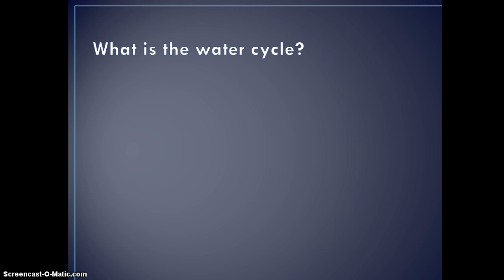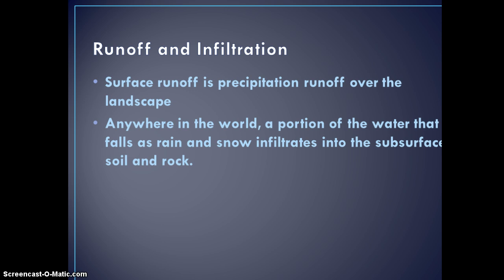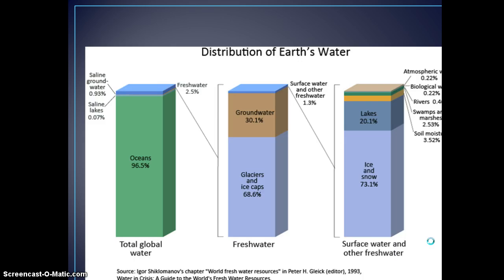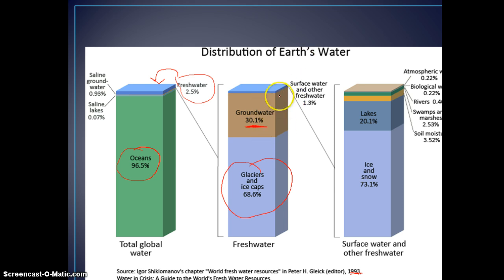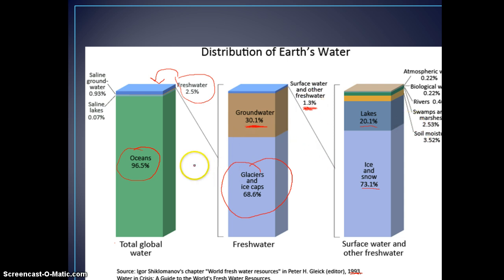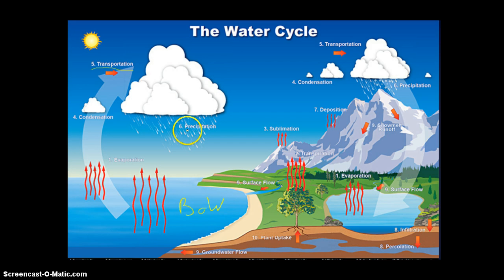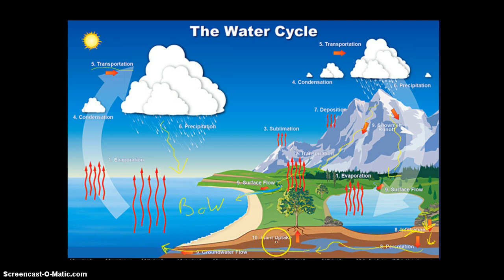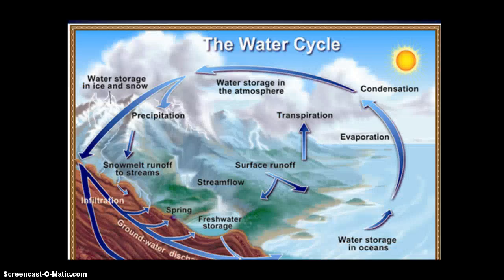Not your avg water cycle